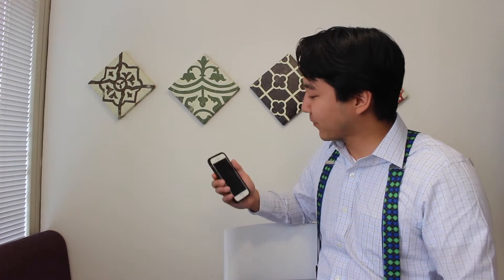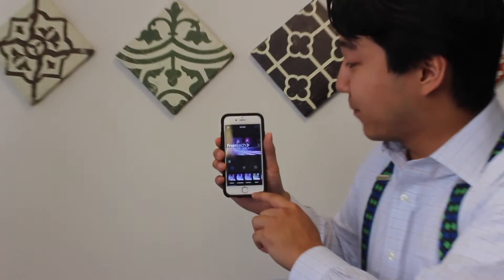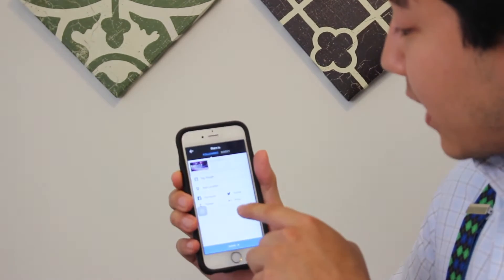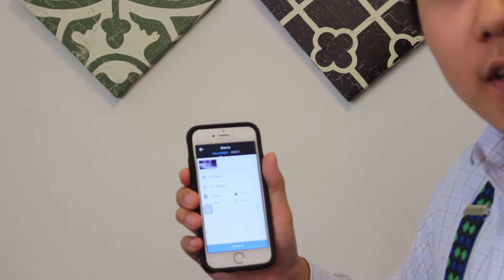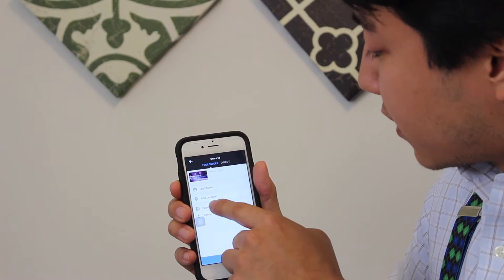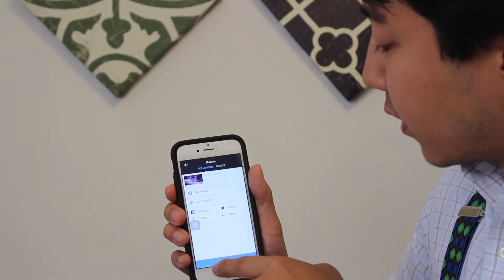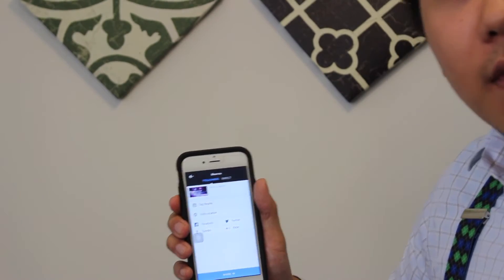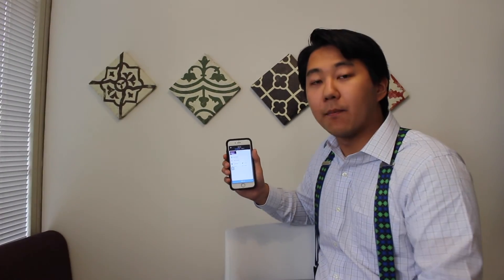IFA's TechTipTuesday - August 2, 2016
Register today for FranTech 2016, Oct. 26-27 in Austin, TX!